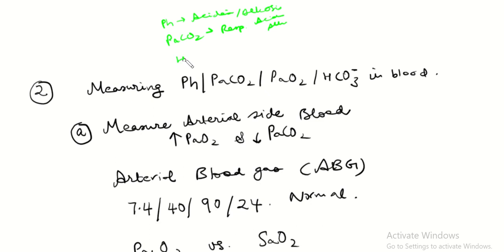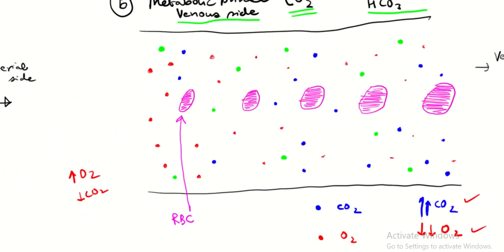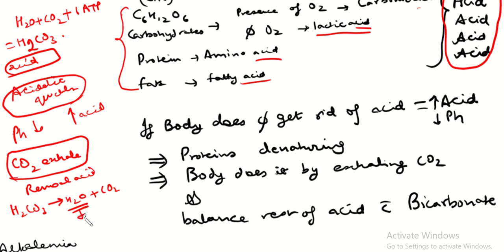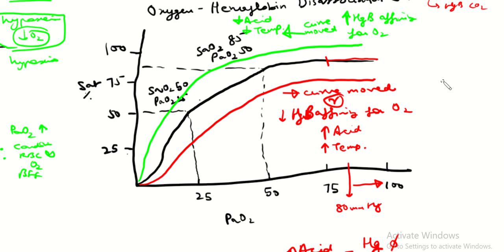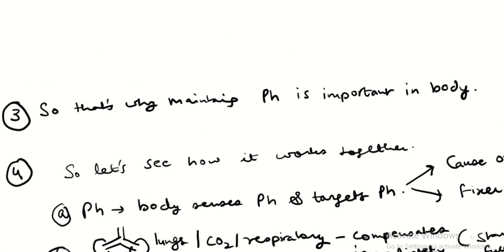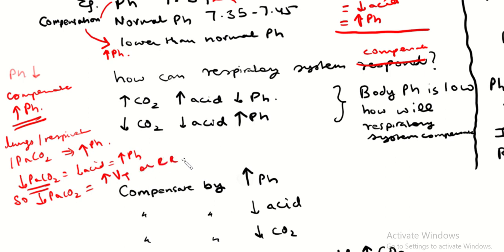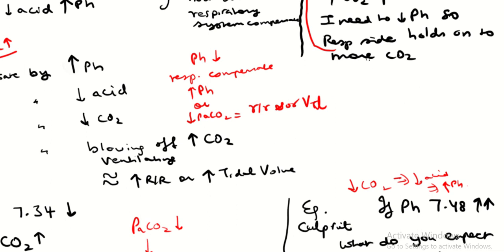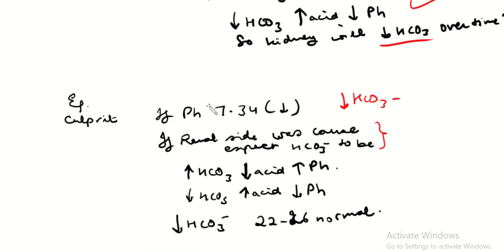Fluid Electrolytes Acid/Base: 6 (b): Acid Base part 2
1) Measuring ph/paco2/pao2/hco3
2) pao2 vs sao2
3) impact of co2 and hco3 on ph
4) oxy-hemoglobin disassociation curve and importance of ph
5) How does body maintain ph?